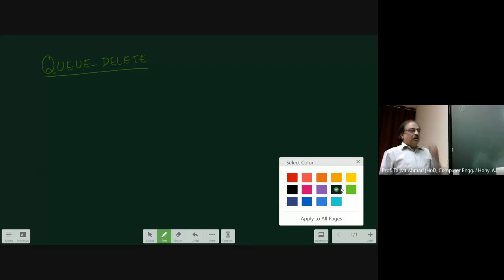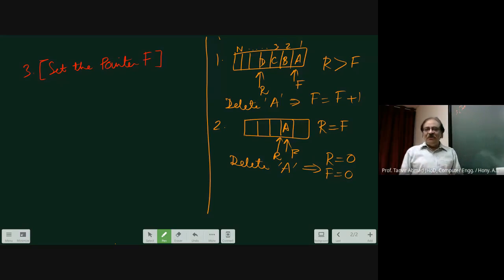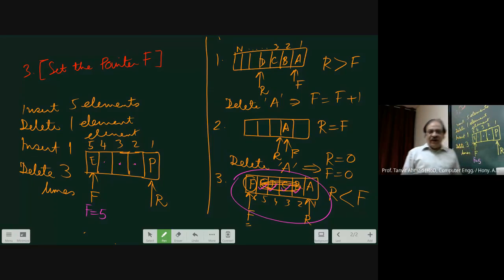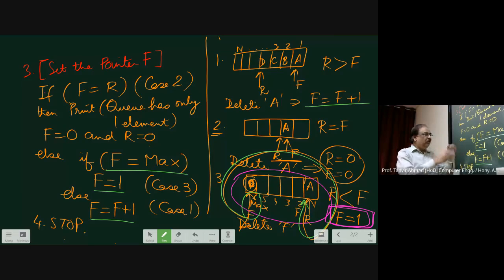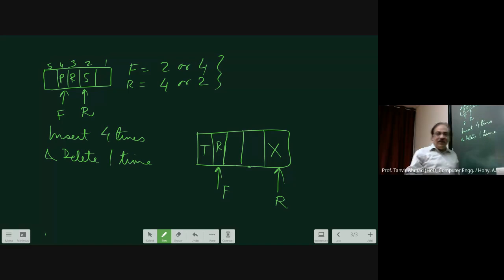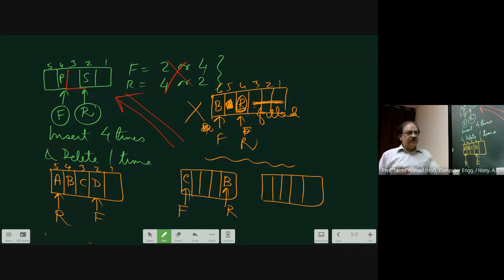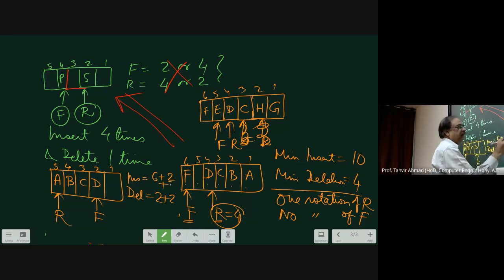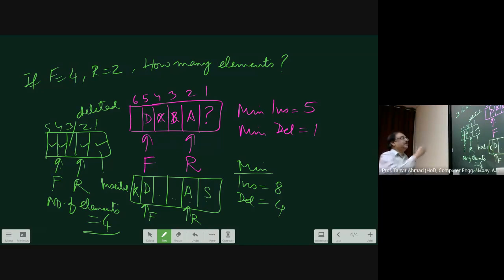DATA STRUCTURE CLASS ON 'QUEUE' 3rd September 2020